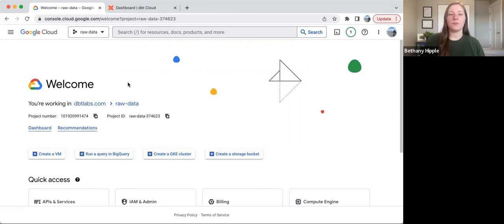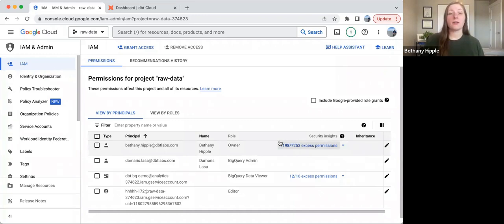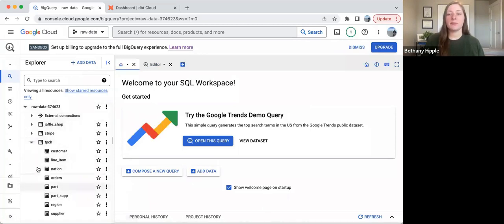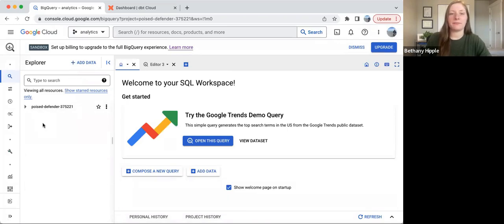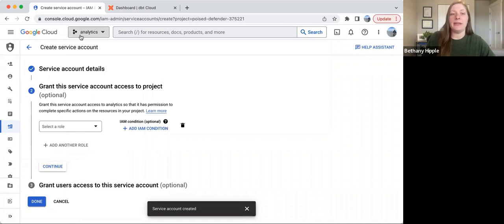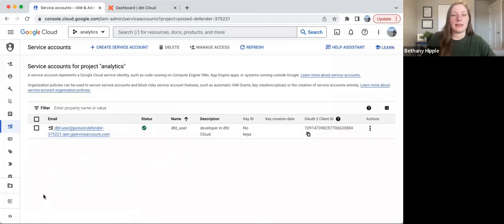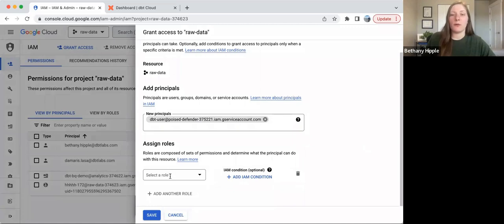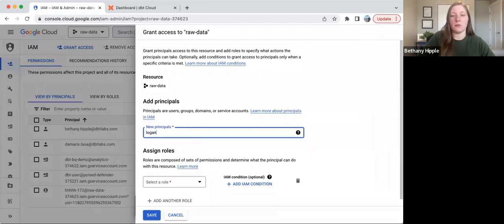Configure BigQuery for dbt Cloud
This video is for dbt Cloud administrators and BigQuery administrators covering how to set up BigQuery permissions and projects in order to use dbt Cloud successfully.